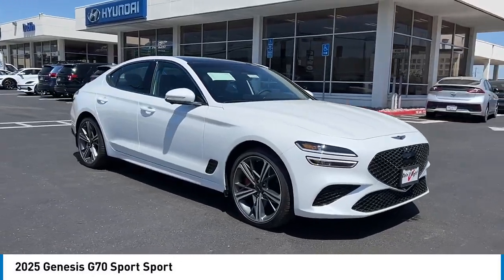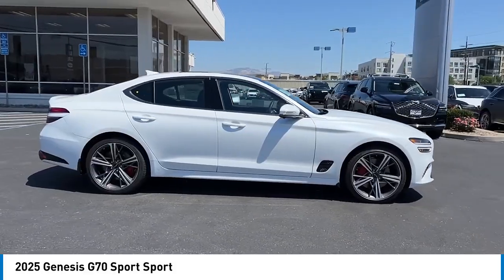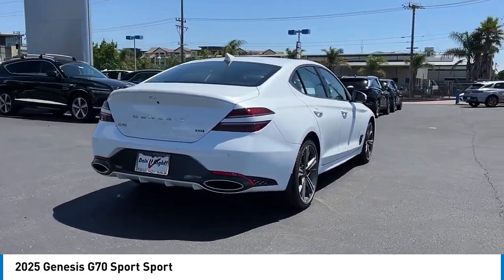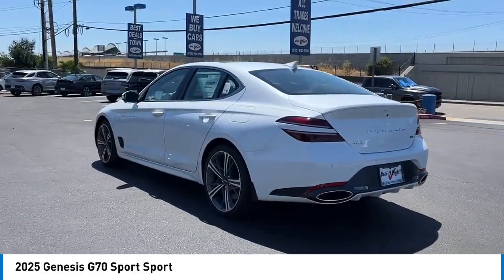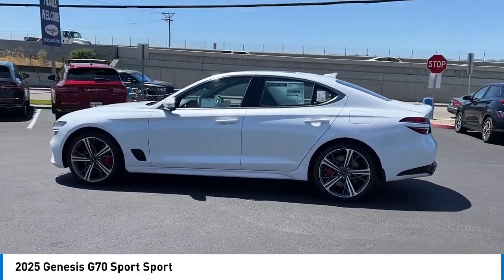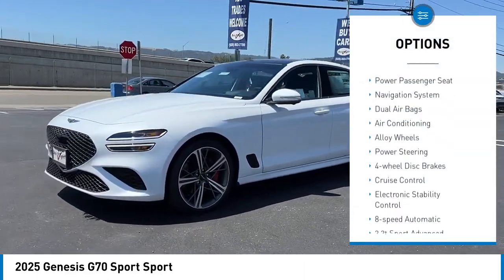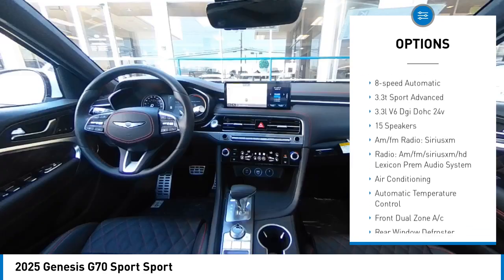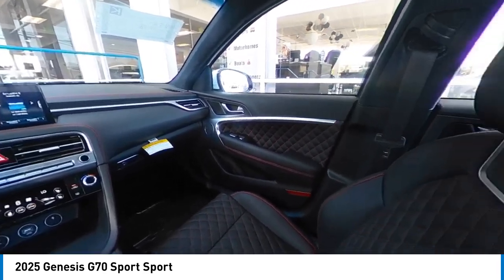2025 Genesis G70 Genesis Dublin Tri_Valley TRIM Livermore Pleasanton San_Ramon Alta White KMTG54SE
2025 Genesis G70 Sport Sport - Stock#: G10945 - VIN#: KMTG54SEXSU148184

Dublin Genesis YouTube
6015 Scarlett Ct

Looking for the right sedan? Today could be your lucky day. this 2025 Genesis G70 could be yours.